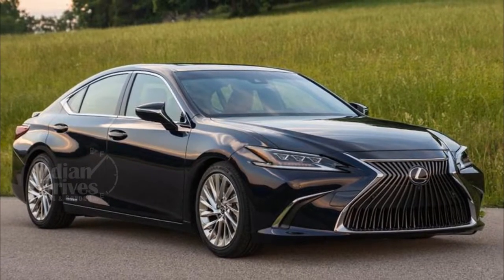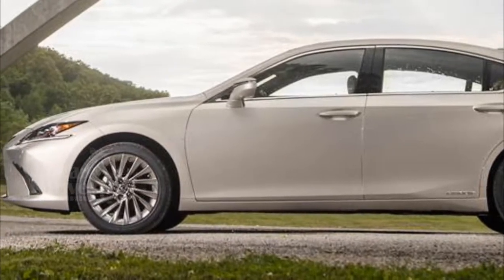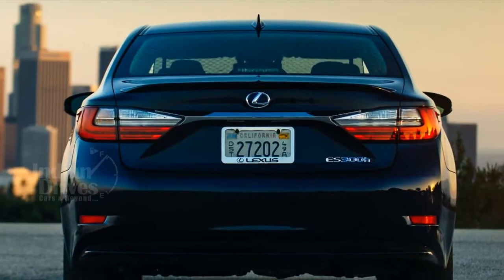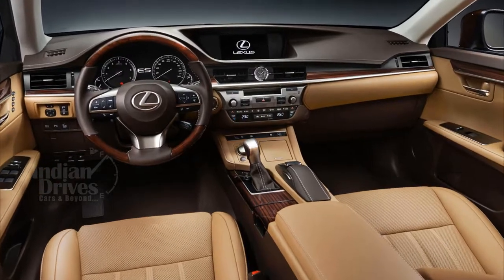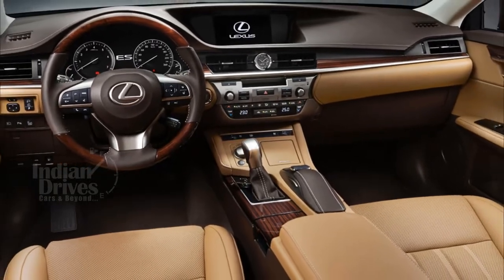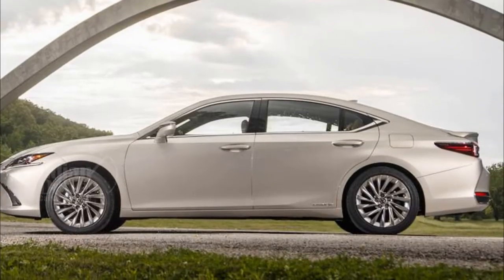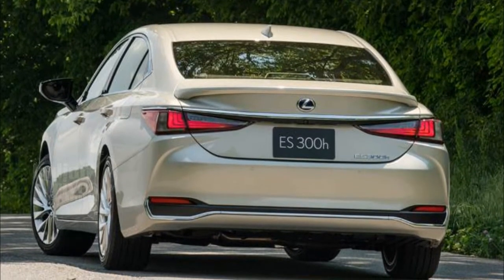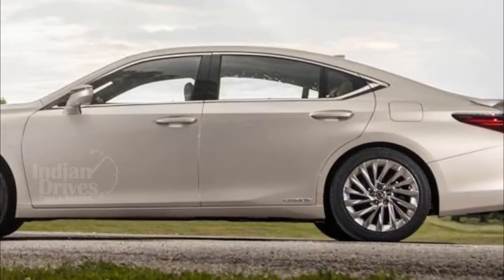2018 Lexus ES 300h Launched At Rs 59.13 lakh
Lexus ES 300h Launched in india at Rs.59.13 Lakhs

Lexus India has launched the ES300h in India priced at Rs.59.13 lakhs. The new model is based on front-wheel drive Global Architecture-K, which itself is based on Toyota’s TNGA platform.

Design features of the new ES300h include Lexus’ trademark spindle grille, LED headlights and modified rear end. On the inside, the car gets a tilted dark brown dashboard, a 12.3-inch infotainment system with touchscreen and voice recognition and a 7.0-inch digital instrument cluster.

The 300h would be offered in four different colour schemes - Black, Chateau, Topaz Brown and Rich Cream and three different interior trims - a Shimamoku wood trim in black and brown, and a lighter-colored Bamboo trim.

The new 300h would be powered by a 218HP 2.5-litre, four-cylinder petrol engine. Bookings for the car has already begun.